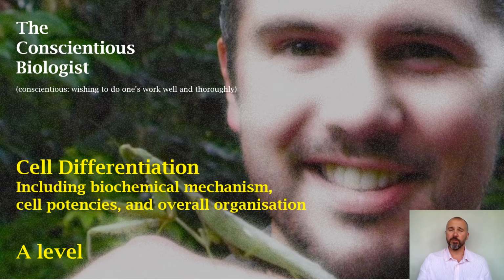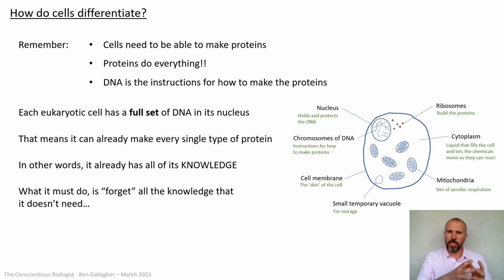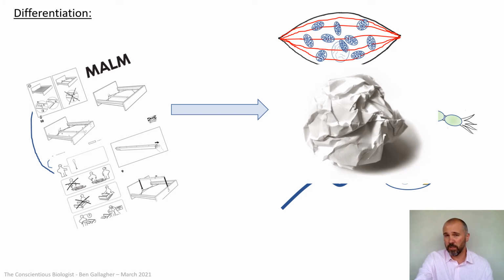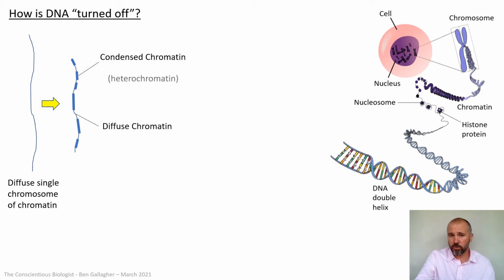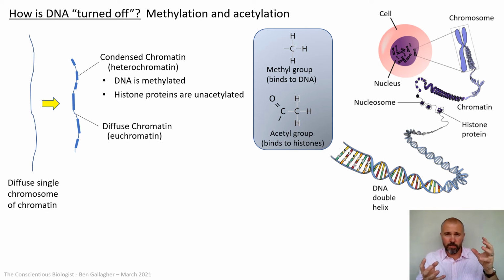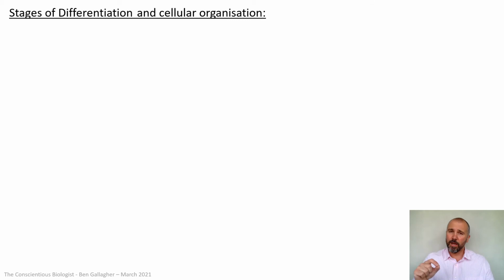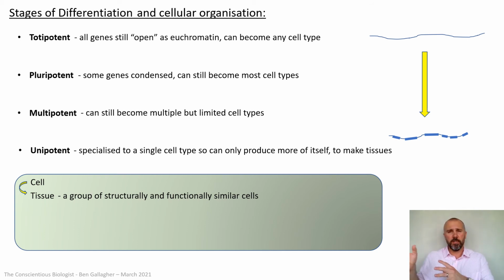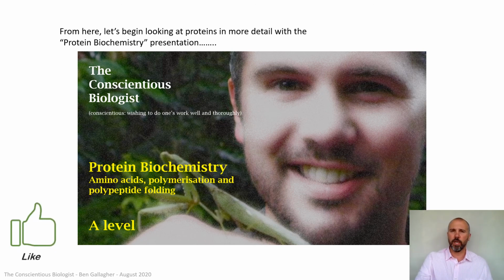Cell Differentiation (including details of methylation and acetylation)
There are a lot of new key terms to learn in this video, so have a pen and paper next to you and write them down as they appear.
This lesson extends your understanding of how cells specialise and differentiate, by recapping the basics GCSE concept and then adding details of methylation and acetylation to change chromatin between its euchromatin and heterochromatin forms, which determine whether it can be read and expressed into the proteins that determine a cells role.
If you have any questions, pop them in the comments below and I'll get back to you.